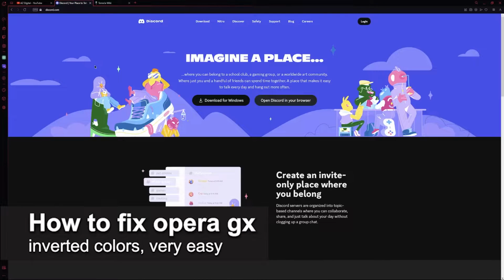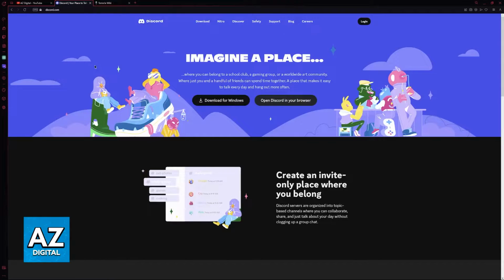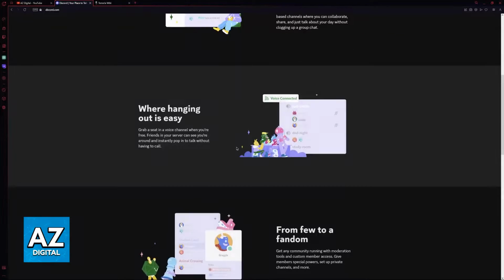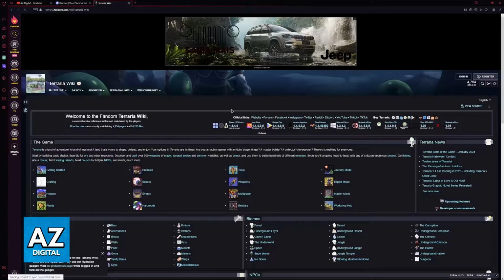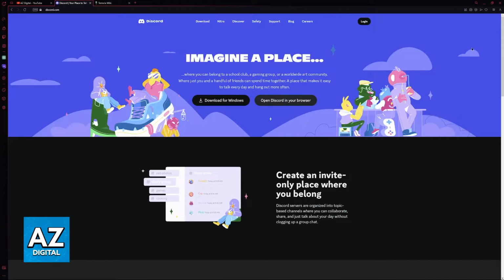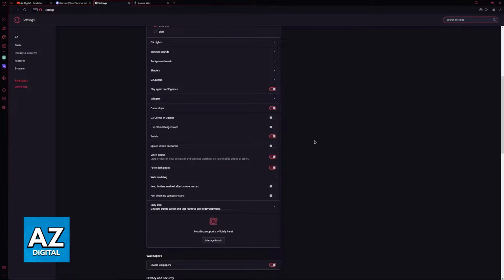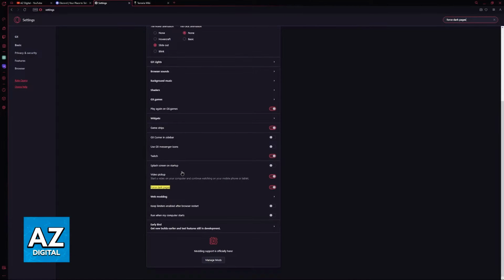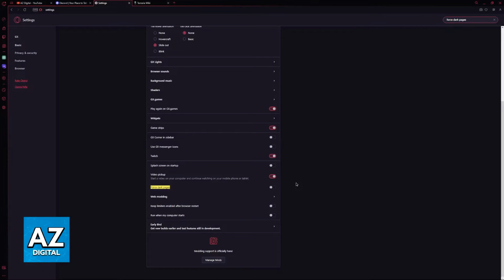How To FIX Opera GX Inverted Colors (2025)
In this video I will clear your doubts about how to fix opera gx inverted colors, and whether or not it is possible to do this.